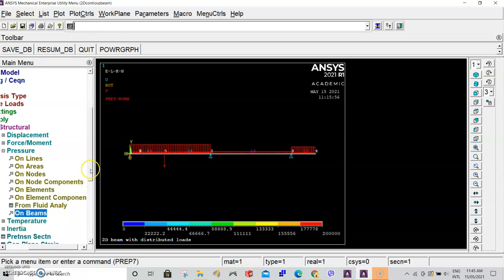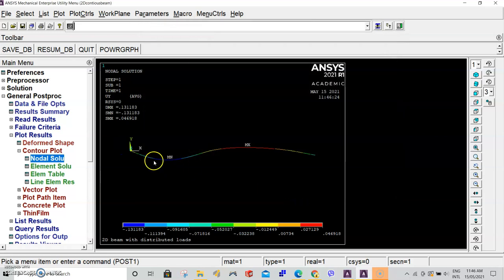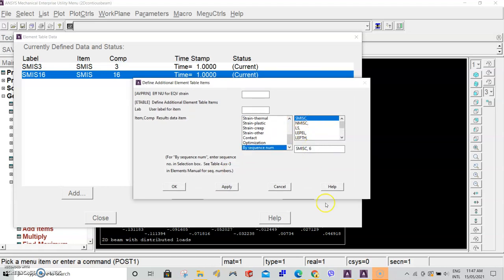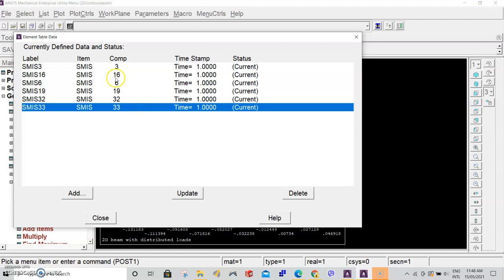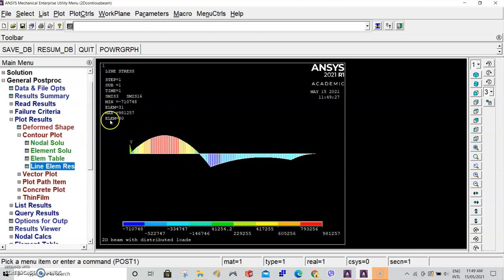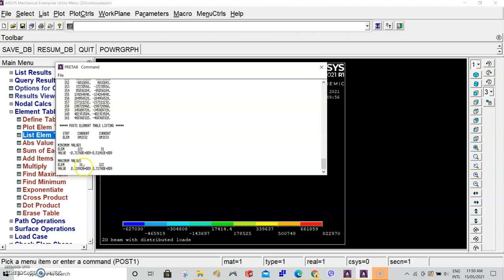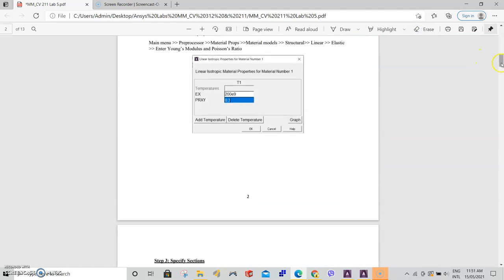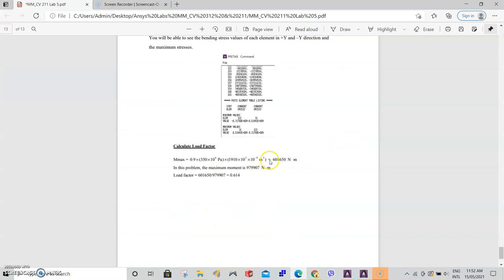Lab5 MM211 pt2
MM/CV 211 lab 5 demonstration part 2
Ansys Mechanical APDL R1.
2D continuous beam with UDL's and point loads